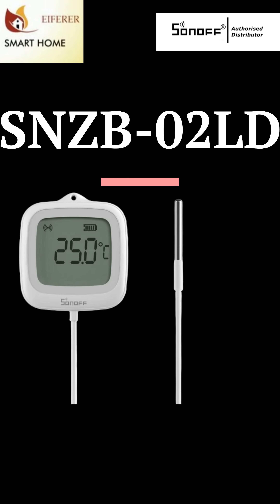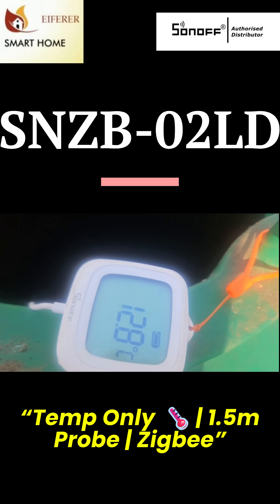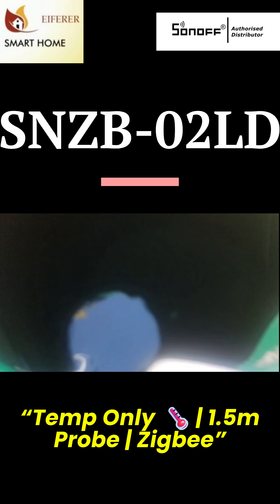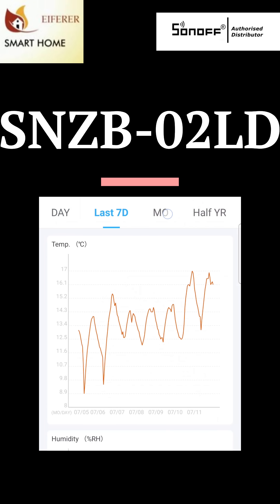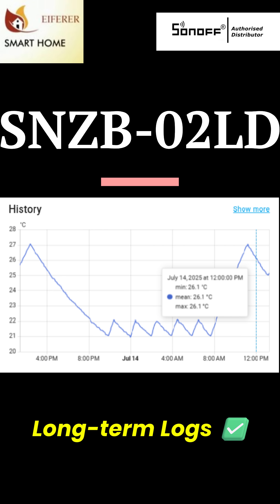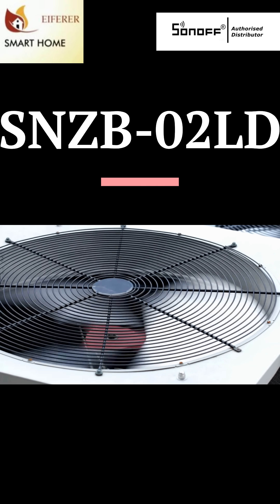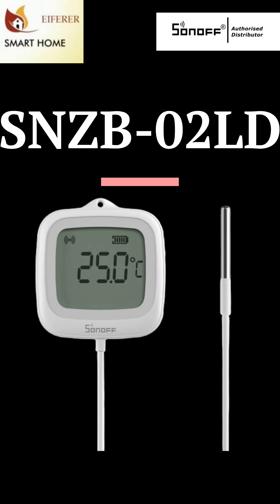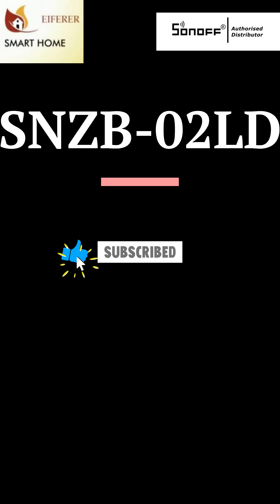Zigbee Temp Probe with a 1.5m Reach – Sonoff SNZB-02LD 🔥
Need remote temperature monitoring? The Sonoff SNZB-02LD is a Zigbee sensor with a waterproof IP65 case and a 1.5m probe—perfect for greenhouses, tanks, server racks, and more. No WiFi needed. Works with eWeLink or Home Assistant for real-time automations. One job, done right.